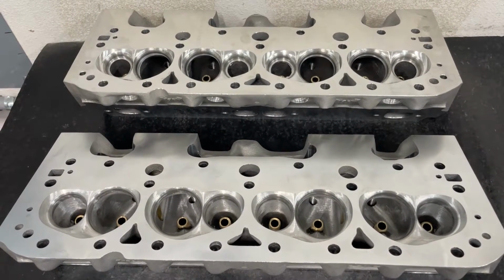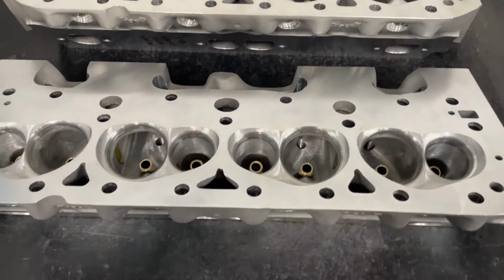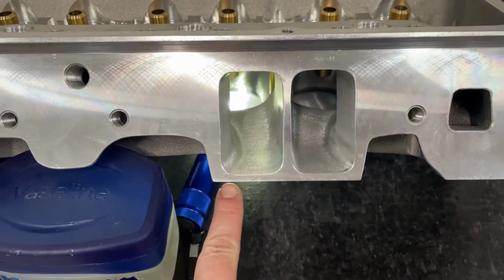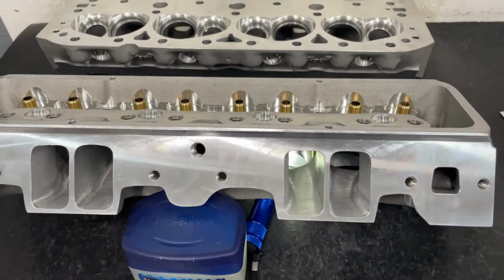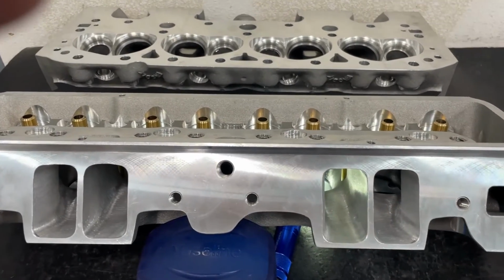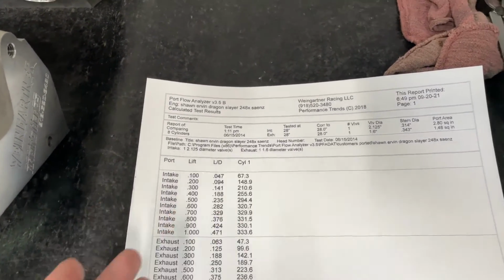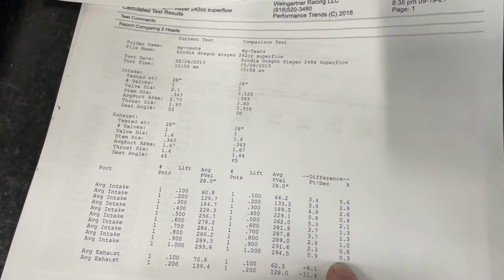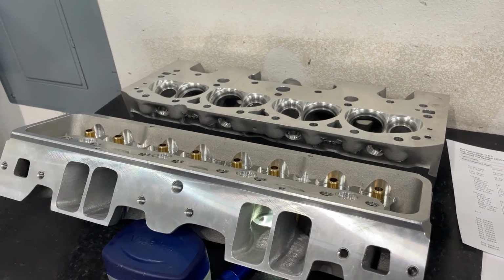Brodix Dragon Slayer 248x and other info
I go over my Brodix Dragon Slayer 248x and talk about other stuff.